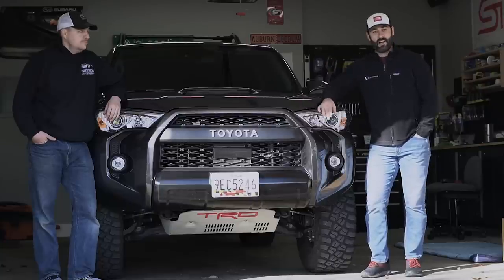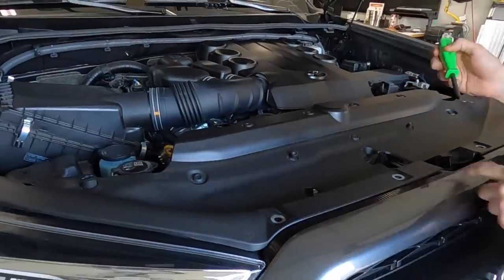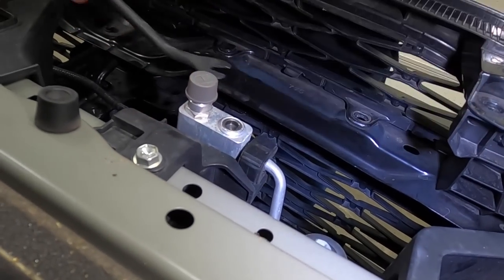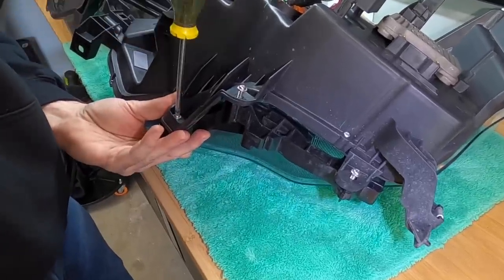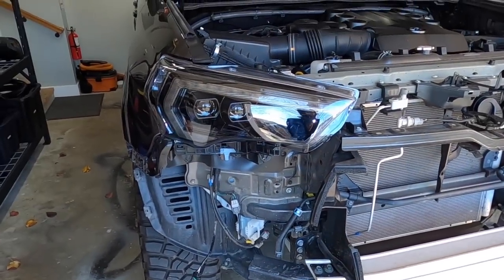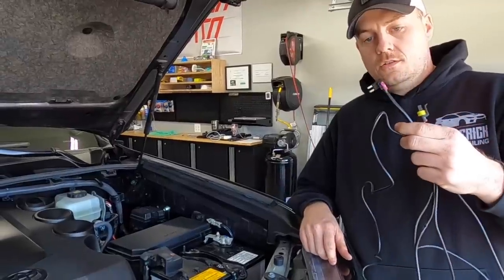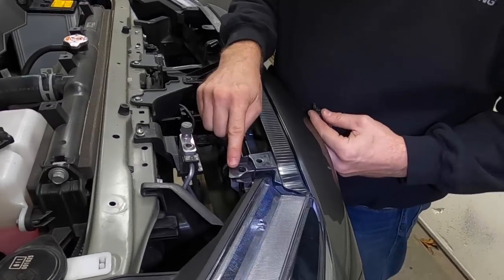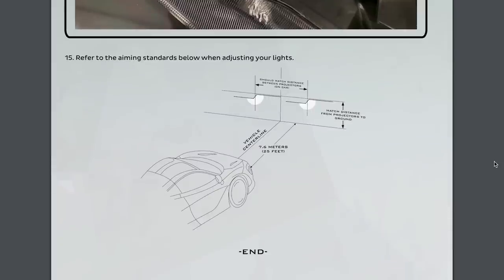Morimoto XB LED Headlight Install in Toyota 4Runner TRD Pro | 2014 - 2022 Toyota 4Runner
In this install segment, we walk you through the complete factory headlight removal of a 2020 Toyota 4Runner TRD Pro and installation of the Morimoto XB LED Headlights.

NOTE: 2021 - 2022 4Runners require an adapter harness that is not used in our video since our install video contains a 2020 TRD Pro. Please refer to your provided instructions regarding how to utilize your 2021 or 2022 adapter harness.

You can use this video to assist your Morimoto XB LED Install in any 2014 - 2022 Toyota 4Runner.

Tools needed for install: 10mm socket wrench, small Phillips head screwdriver and a small panel tool or clip removal tool for the engine bay cover pop-clips. That's it!